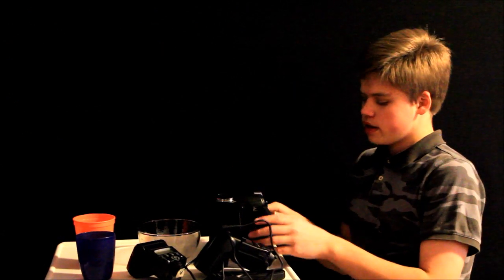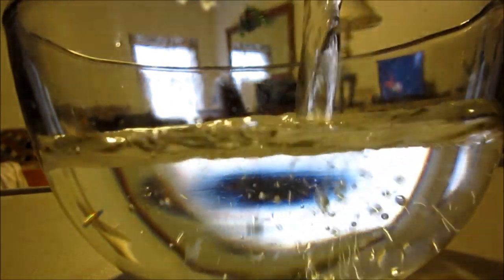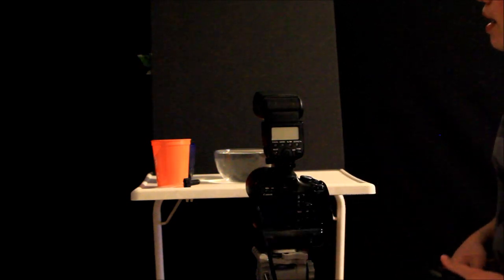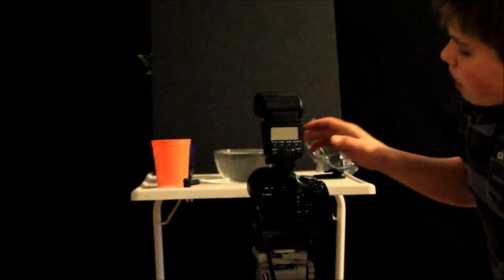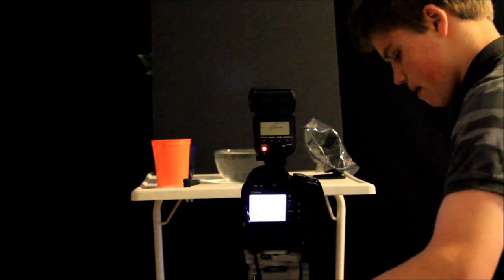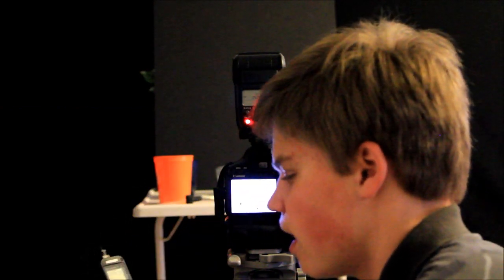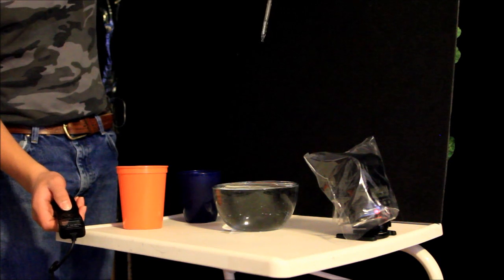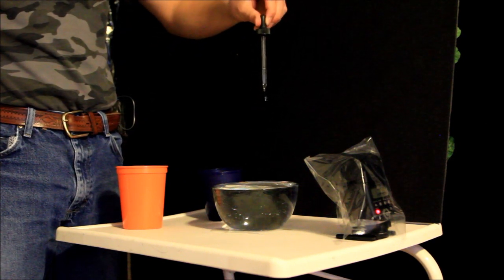Water Drop Photography Tutorial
In this tutorial we demonstrate how to take beautiful photos of water droplets using a basic SLR camera and flash with some household items. See the link above for more tutorials and in-depth reviews of the latest SLR cameras and lenses.